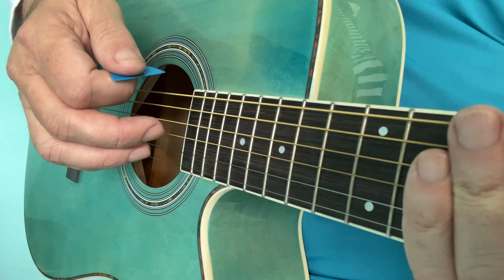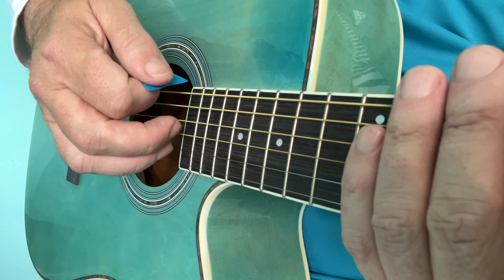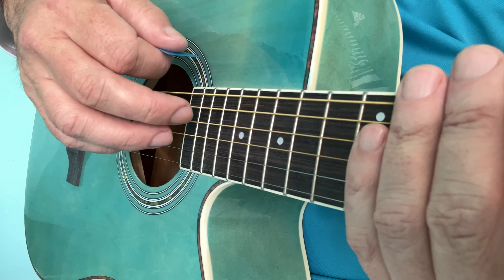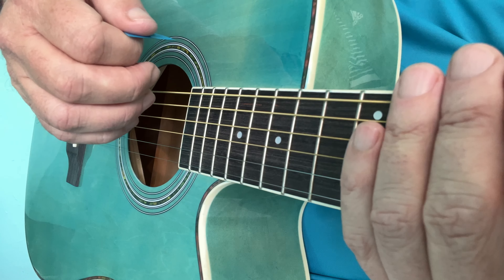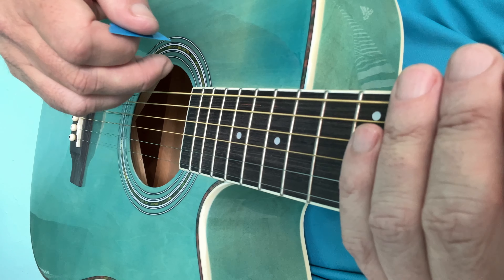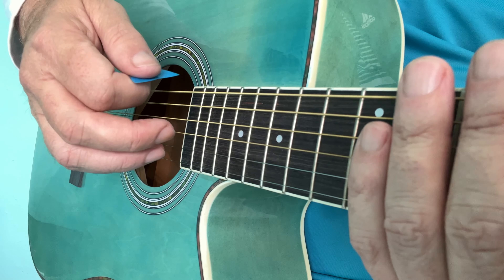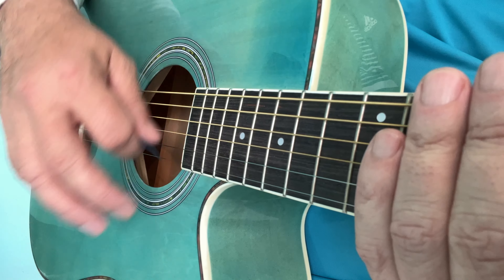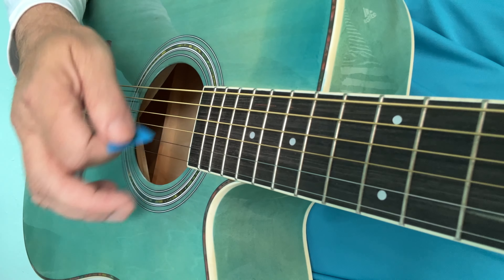A Horse With No Name - 2 Guitar Rhythms - Pauric Mather